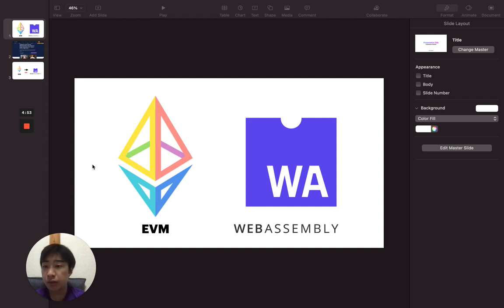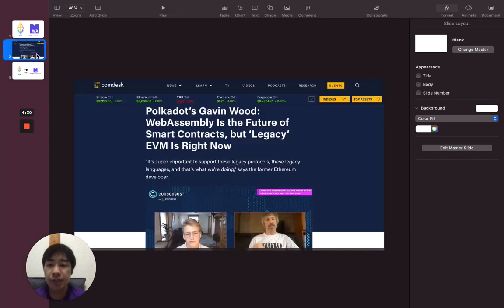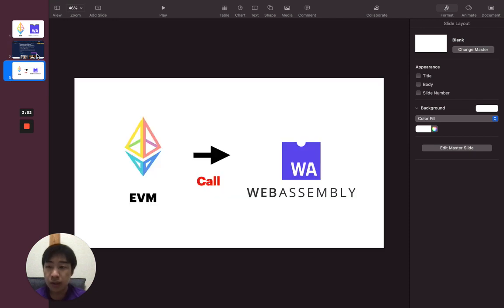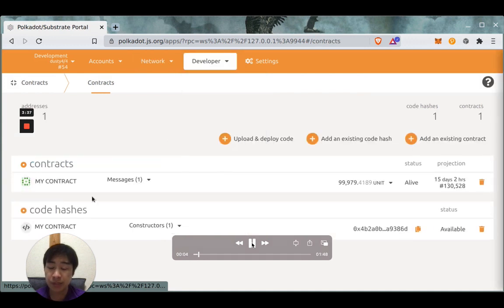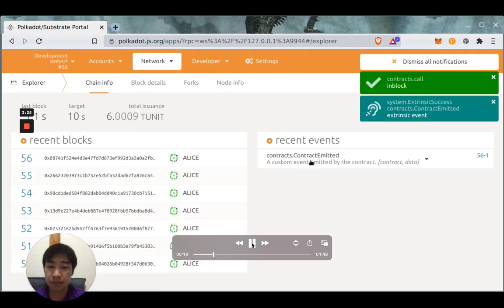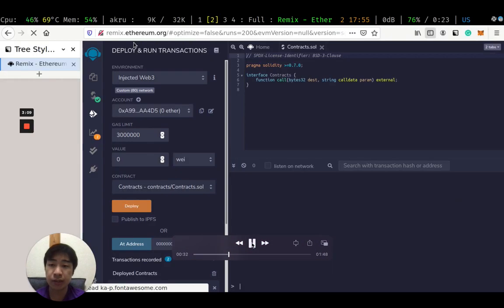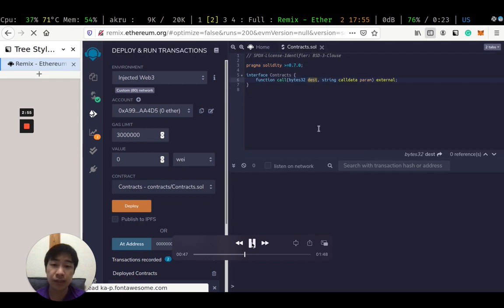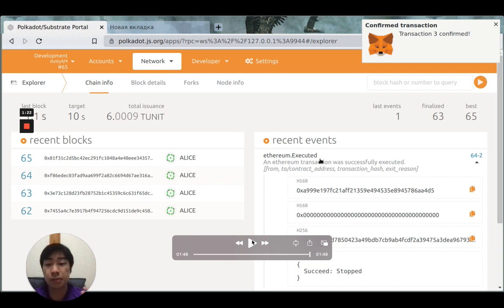X-VM (Cross Virtual Machine) : The First Interaction between EVM and WASM on Plasm's Testnet